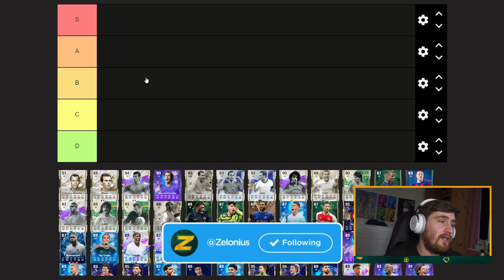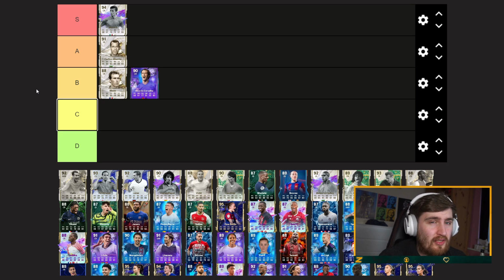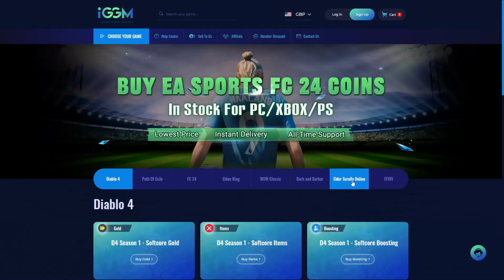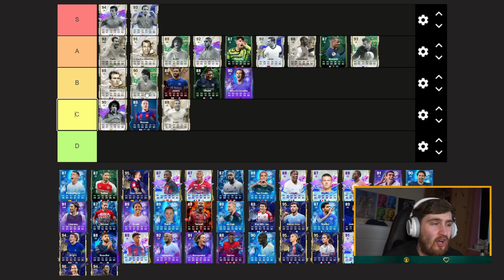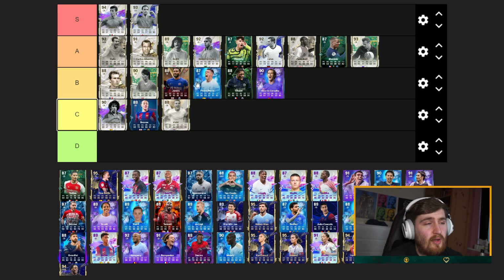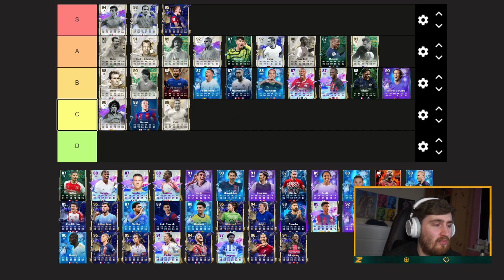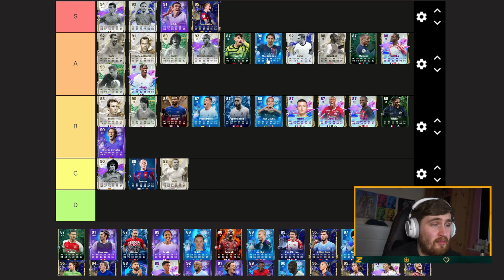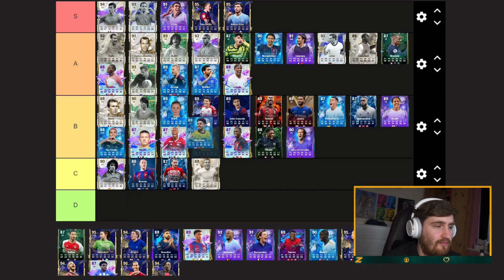RANKING THE BEST META DEFENDERS IN EA FC 24! 🔥 EA FC 24 Ultimate Team Tier List (March)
Hey guys, Zelonius here! In this video we are going to be looking at the best meta defenders in FC 24 right now! Watch this video to see my current FC 24 defenders tier list!

Video Title: RANKING THE BEST META DEFENDERS IN EA FC 24! 🔥 EA FC 24 Ultimate Team Tier List (March)